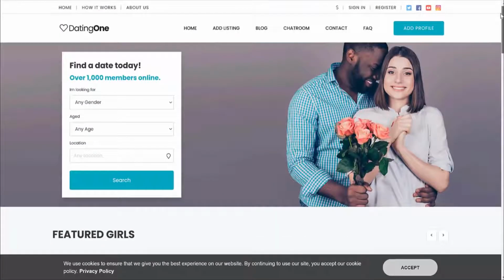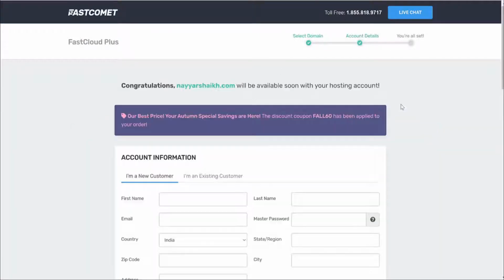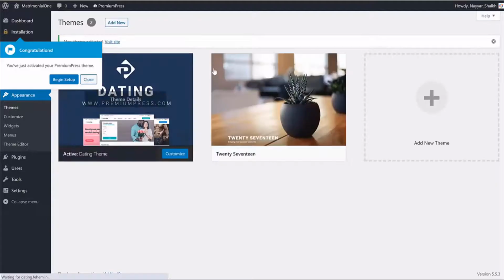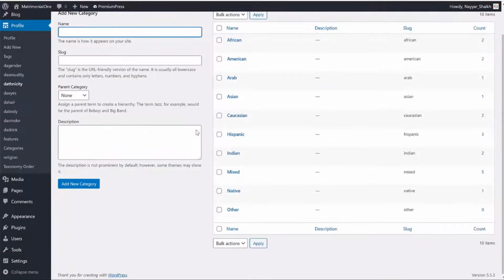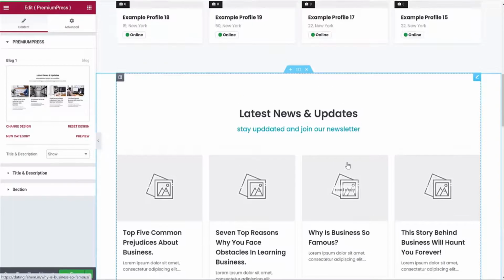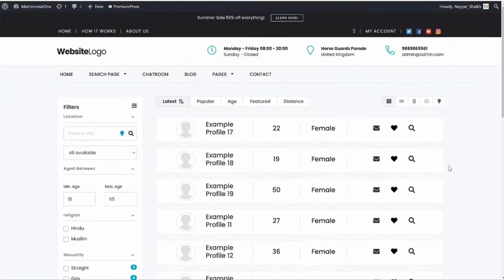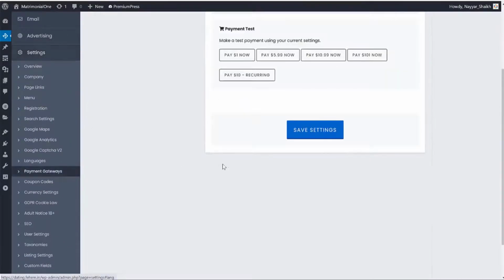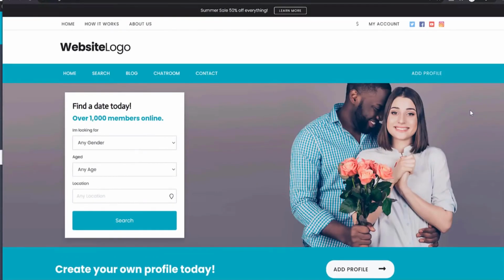How to Create a Matrimonial Website in Wordpress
Learn how to create a matrimony website in wordpress from scratch. This is a complete tutorial from buying domain & hosting to setting up a complete website in wordpress.

____/ Recommended Hosting and Plugins\____